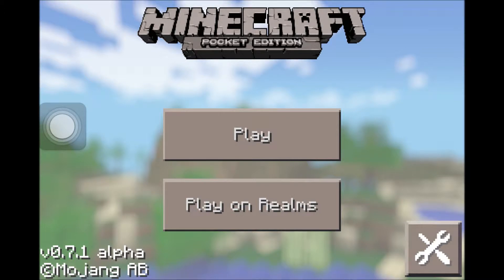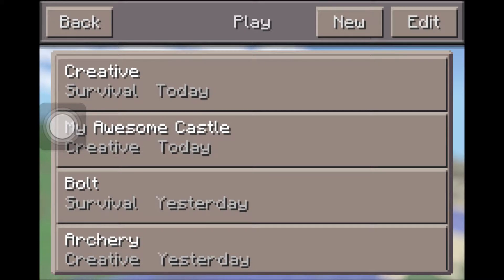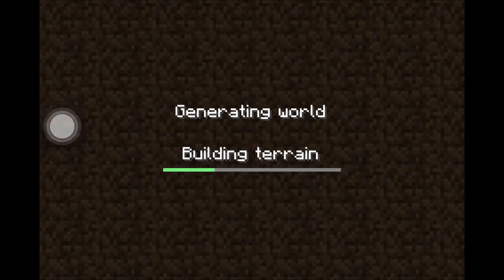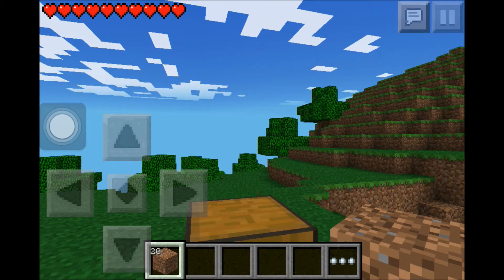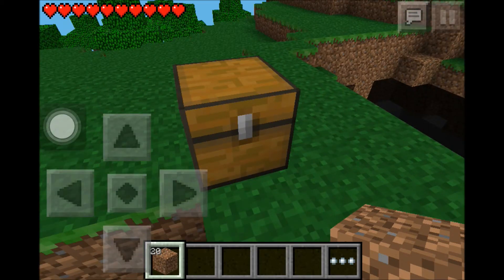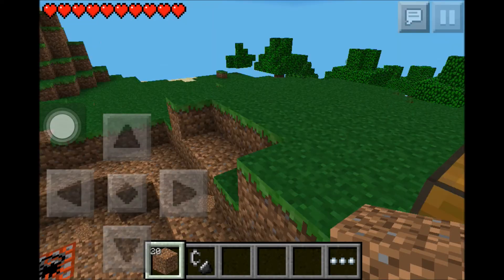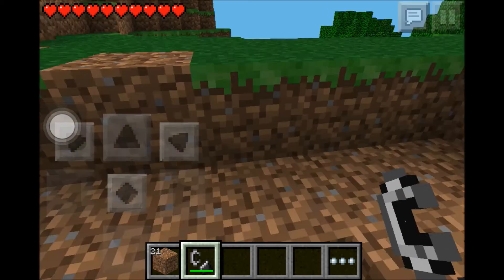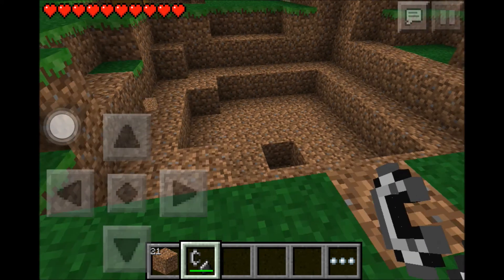How to get flint and steel in creative (mcpe)